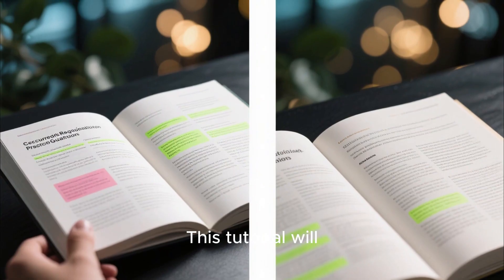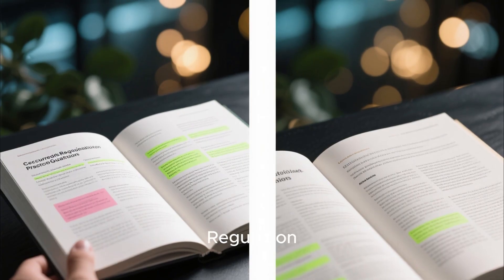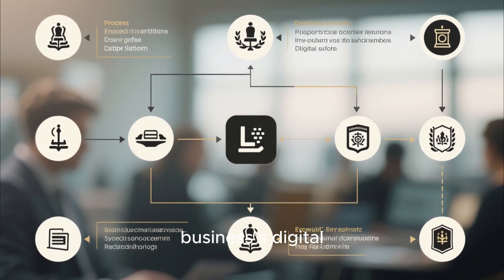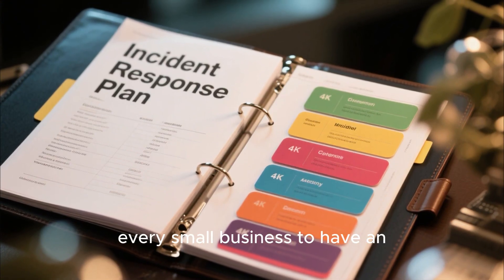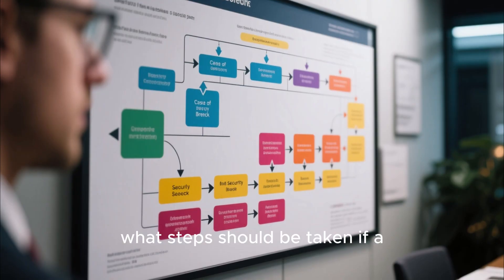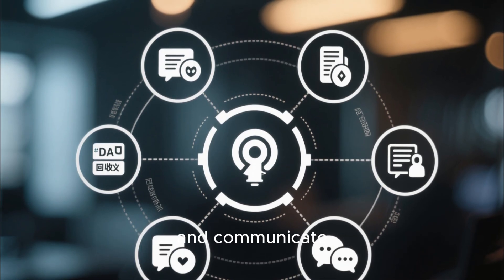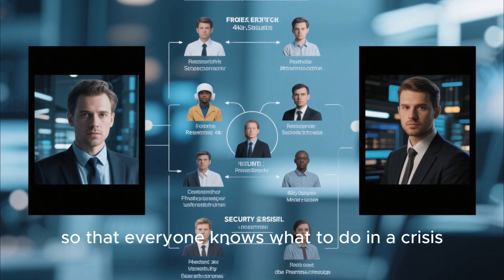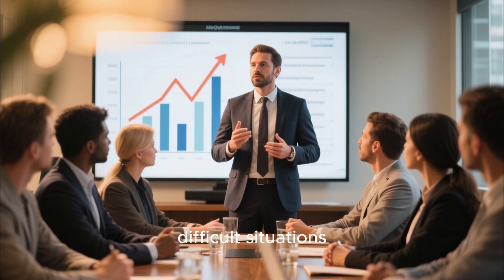Cybersecurity for UK Small Businesses: Protect Your Data Today " Online Business in United kingdom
Today we will learn about cybersecurity for small businesses in the United Kingdom and how to protect your company data, secure customer information, and stay compliant with UK privacy laws such as GDPR. This tutorial covers data protection strategies, online business security, and practical steps to safeguard your digital systems. Perfect for entrepreneurs, business owners, and professionals who want to improve their cybersecurity, build customer trust, and protect valuable business data in the digital age.

Nothing in this video should be taken as financial, business, legal, or professional advice. Always do your own research or consult a qualified professional before making any business or investment decisions.